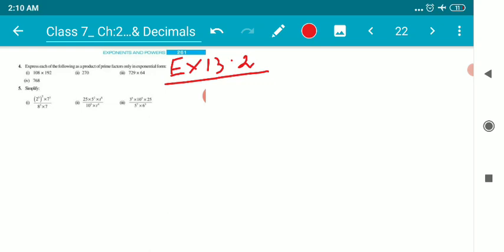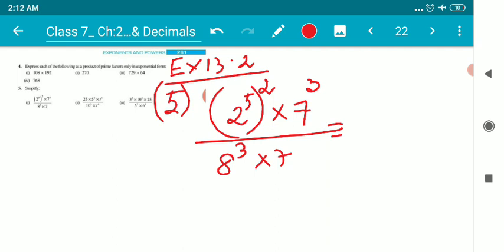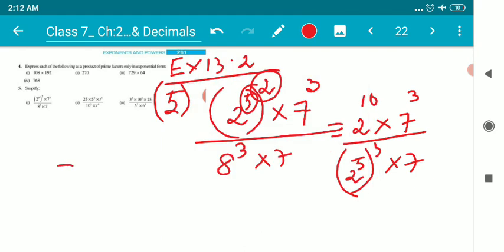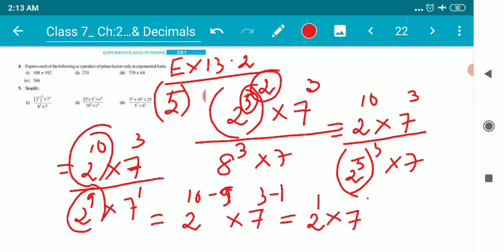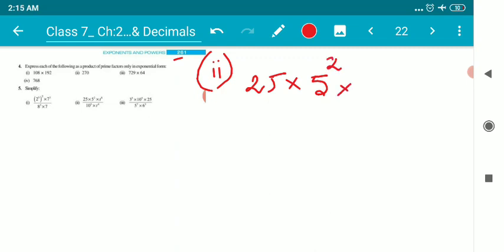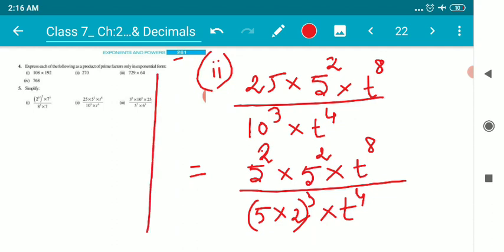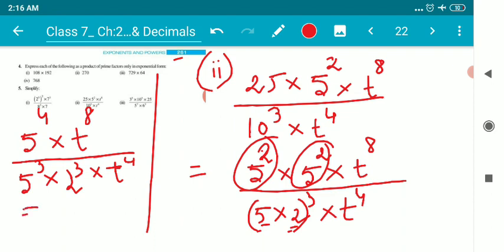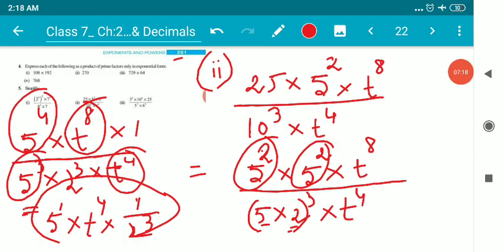Class 7_ Ex: 13.2_ Exponents & Power